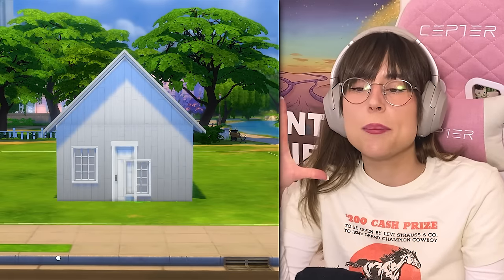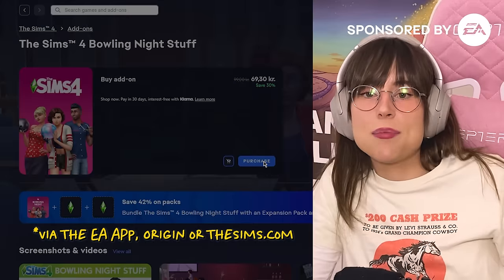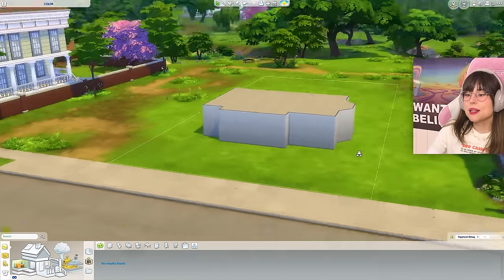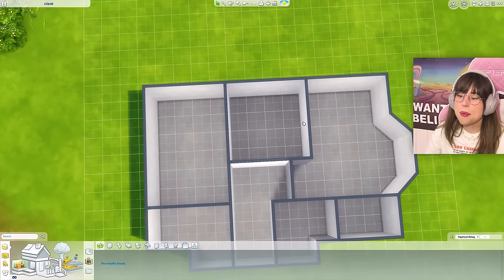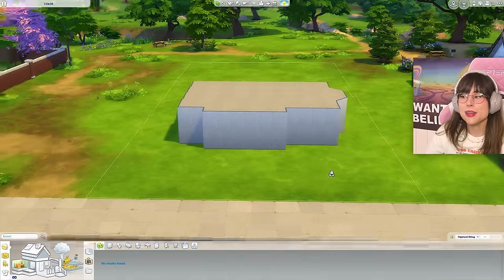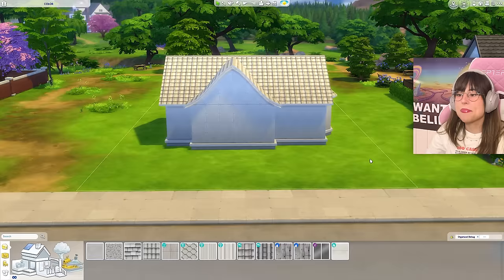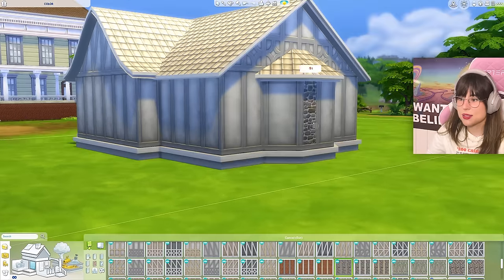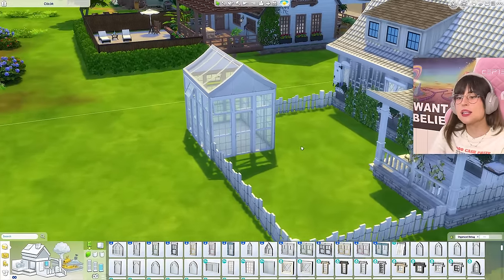I Tried the Coloring Book Challenge in The Sims 4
This might be a very bad idea.
Join me as I take on The Sims 4 Coloring Book Challenge, where I’ll build a house starting with only white swatches. Then, I’ll dive in and color in the swatches.
Will I make it? who knows.

Shoutout @sydmac for making this challenge

*Time stamps*
00:00 Intro
02:05 The Challenge + Floor Layout
03:14 Exterior & Landscaping  - White swatches
10:36 Exterior & Landscaping  - Coloring in
12:27 Interior - White swatches
24:07 Interior  - Coloring in
30:13 House Tour
35:50 Outro